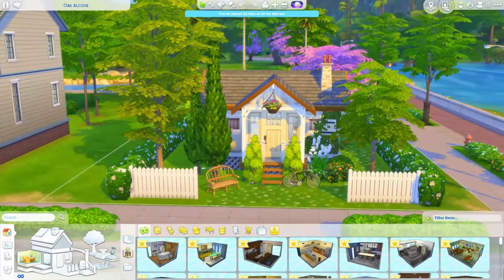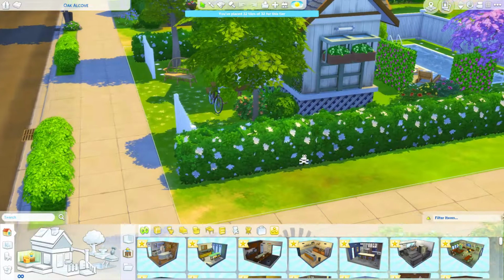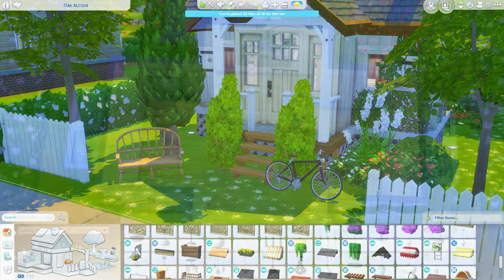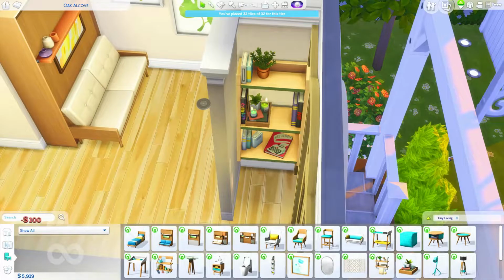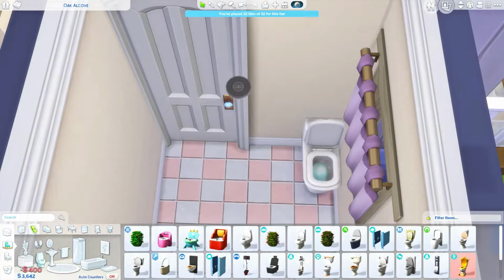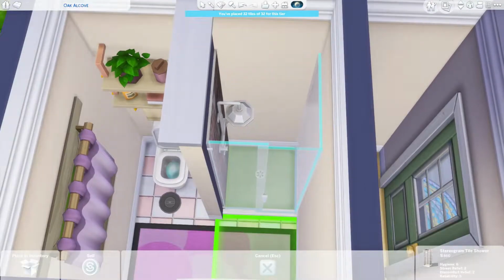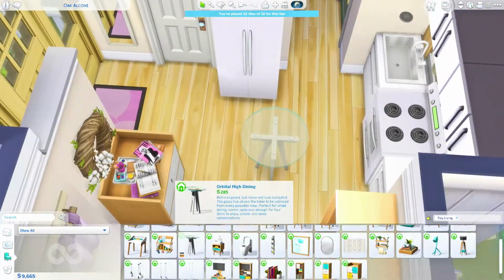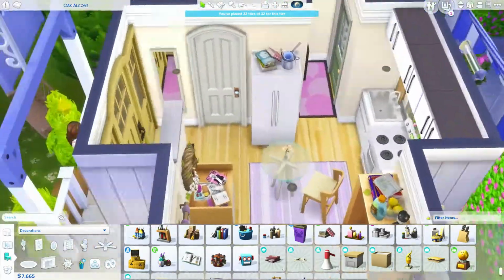Little Robin Microhome 💜 Collab w/BeautifulPlumbobs ✨ // Sims 4: Tiny Living Speed Build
✨OPEN ME ✨

Hey guys! I collabed with Rachel, i.e. "Beautiful Plumbobs" 💓 She built this beautiful exterior for her first microhome! I completed the interior! Make sure you go and check out Rachel's socials + all of her AMAZING builds! 😍

Where you can find Beautiful Plumbobs 💓

WORLD: Willow Creek
LOT: Riverside Roost
SIZE: 20x30

BUILDS + RENOVATIONS

Thumbnail made in Adobe Lightroom CC + After Focus